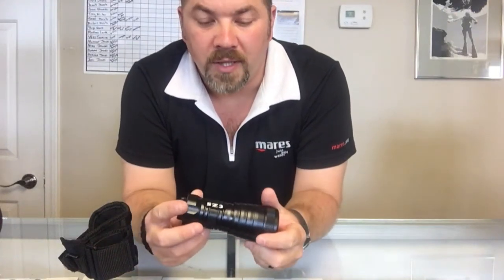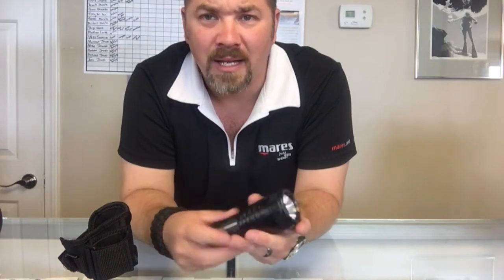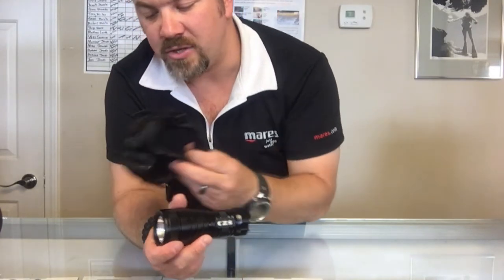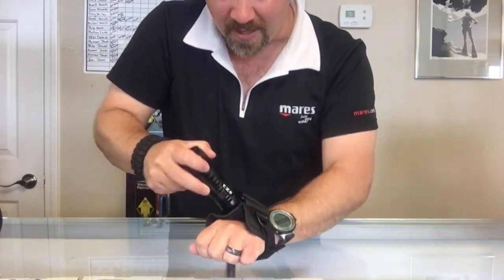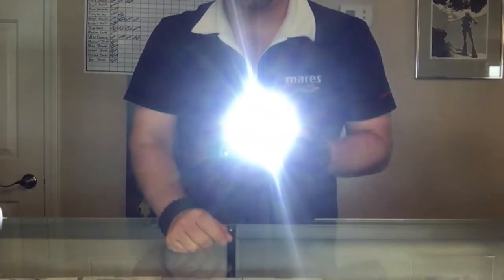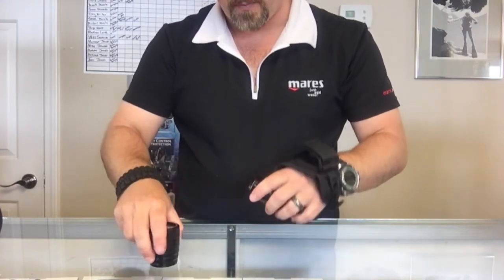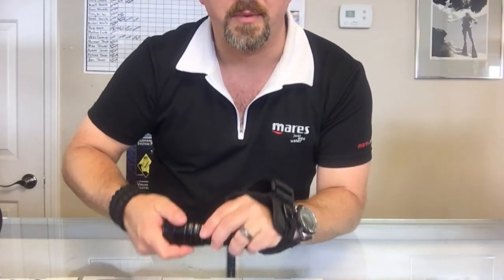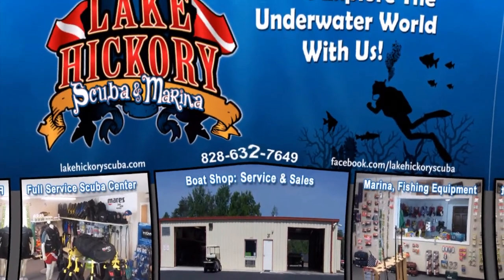Comfort Zone Scuba Land And Sea Flashlight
The Comfort Zone Scuba Land And Sea Flashlight is a great light for the diver who wants a canister style light without the price tag.  This light is a twist on design, and only takes 3 AA batteries to power.  Run time is approximately 3 hours at 1000 lumens.   This light comes with a hand strap for ease of use and also comes with a 17 inch lanyard.